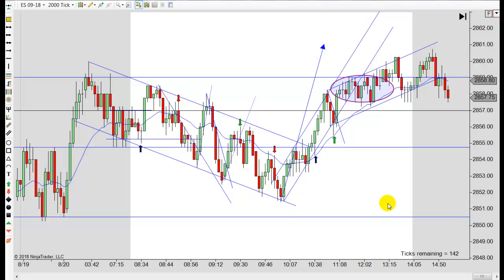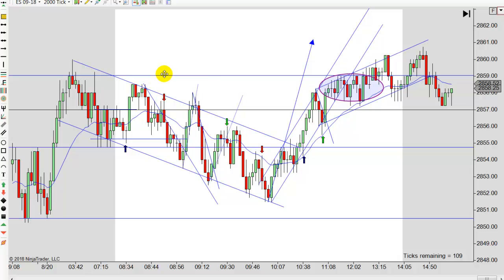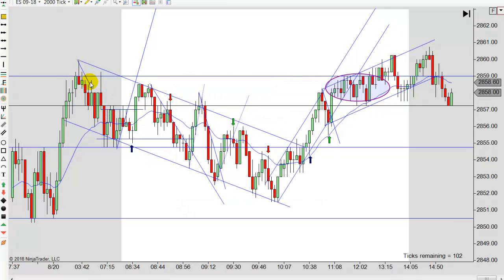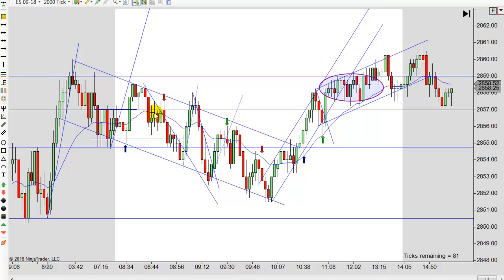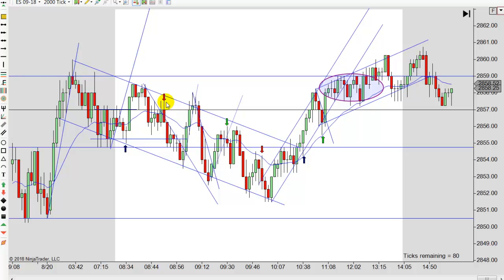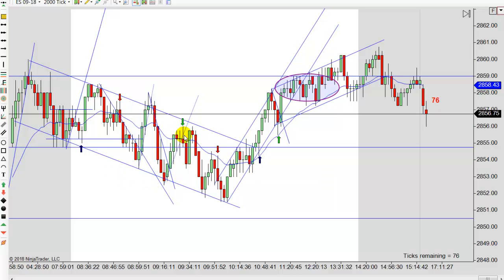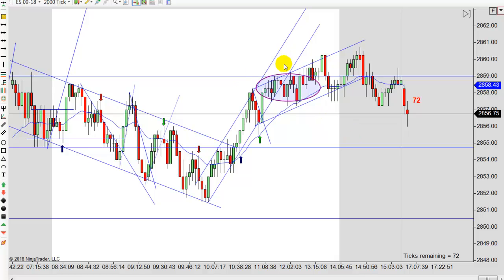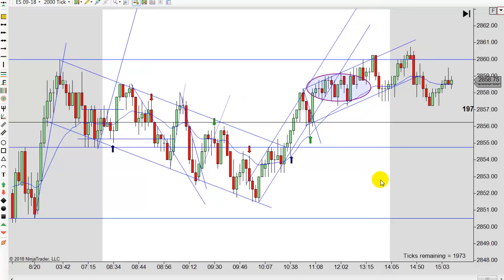Learn How To Day Trade Using Price Action 08-20-2018